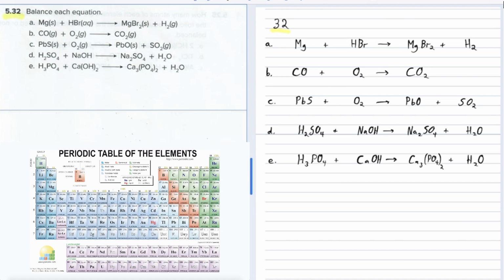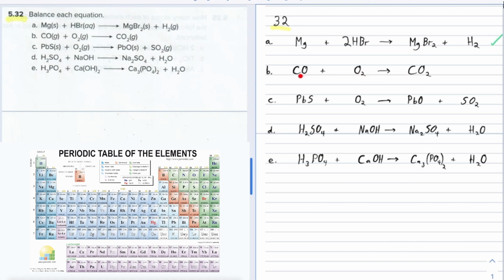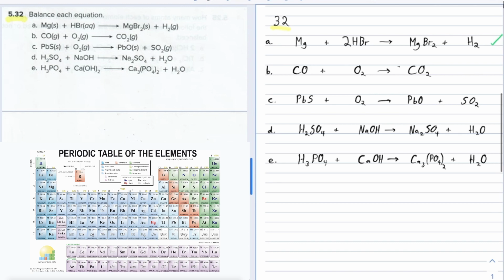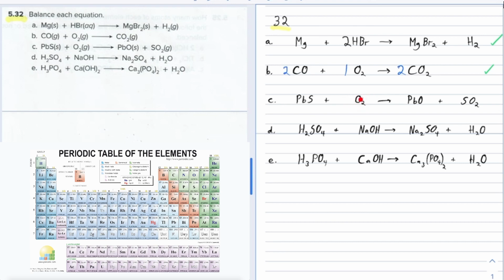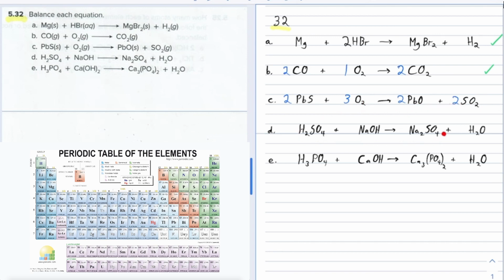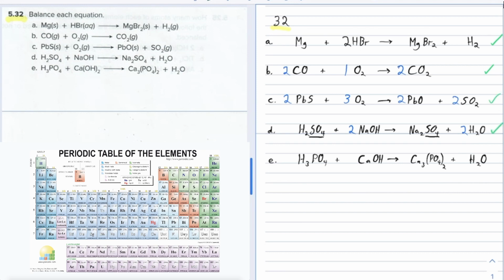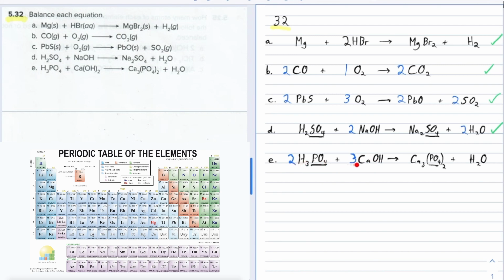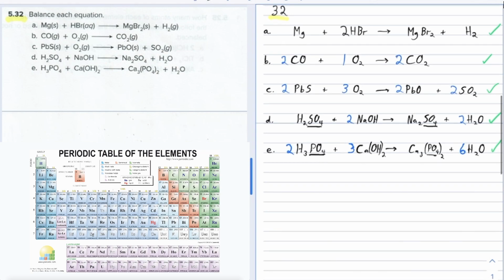Ch 5: 32 (BIOC 141)